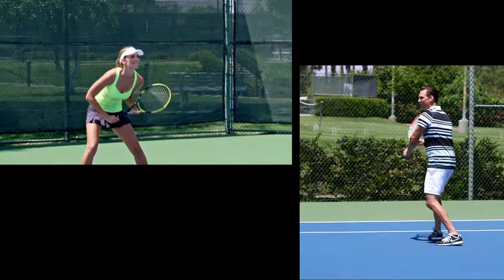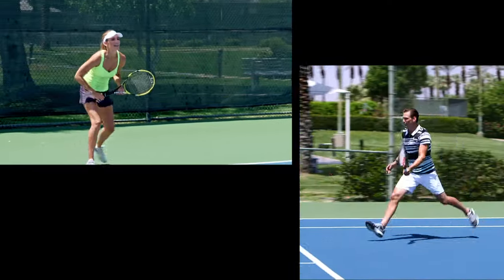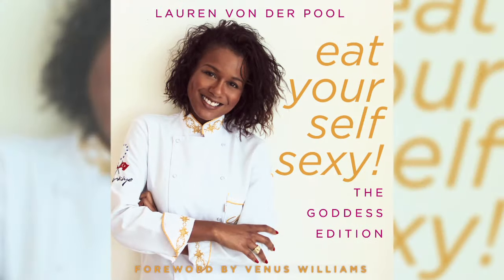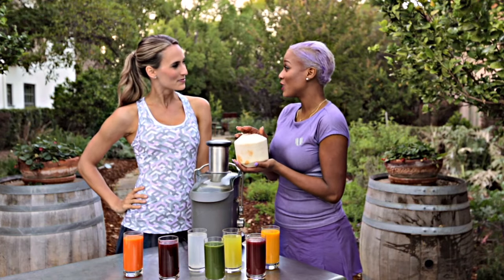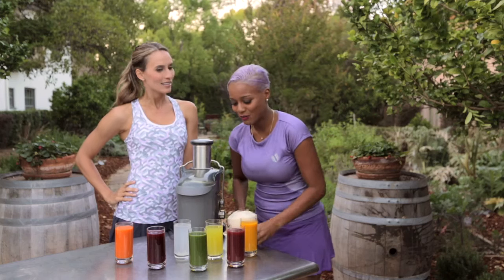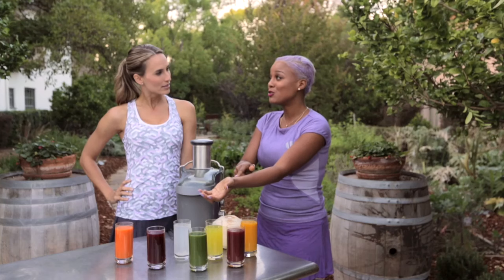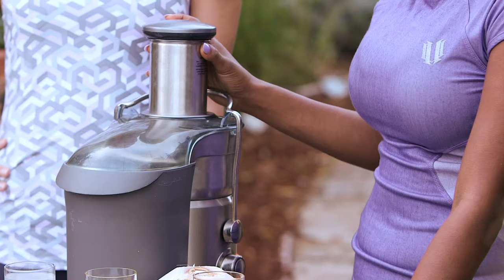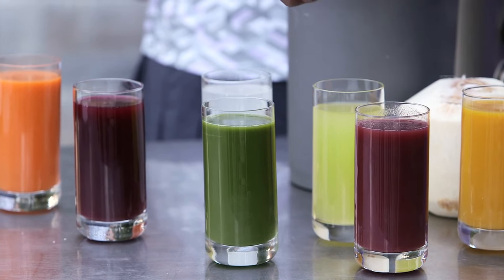1 Minute Clinic Nutrition - Juicing Tips